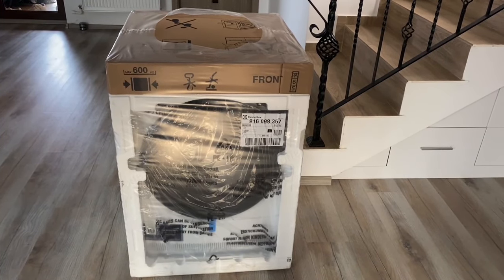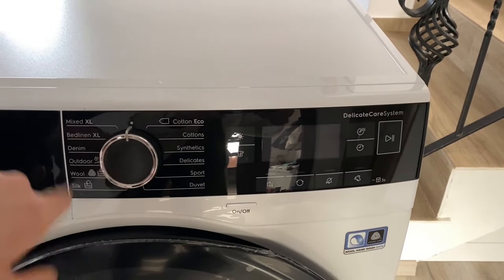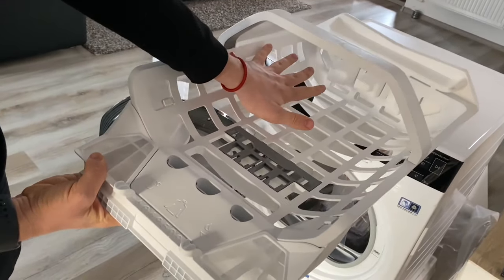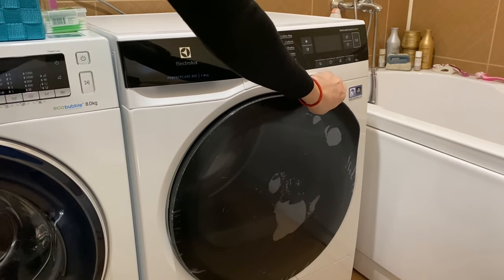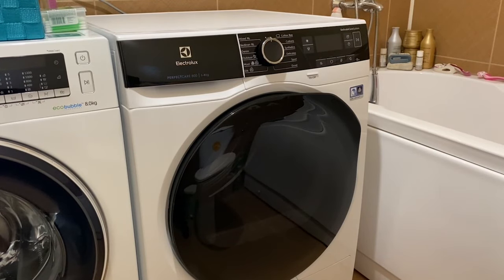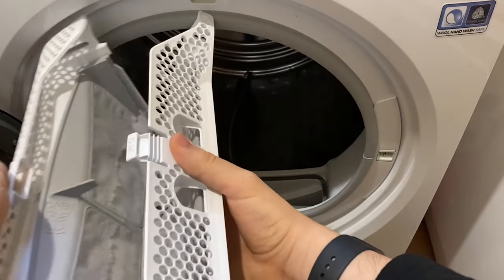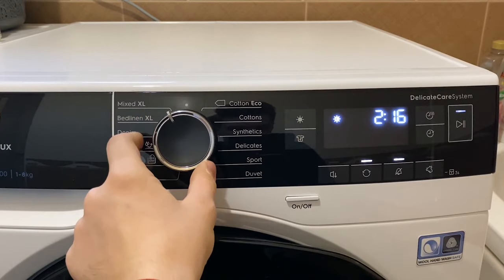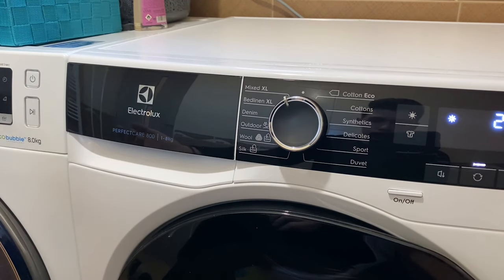Electrolux PerfectCare800 | UNBOXING & REVIEW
Today I am going to show you the Electrolux PerfectCare800! In this video I am going to do a quick unboxing and review, and I will also show you the modes and what I found out after the first use. In this video I will show you the initial problem that I had with this Dryer machine at (06:02), but the sound went away and now it's very quiet. I can recommend this Electrolux without any problems because all the clothes are very fluffy:).